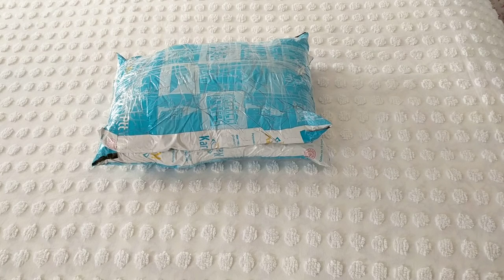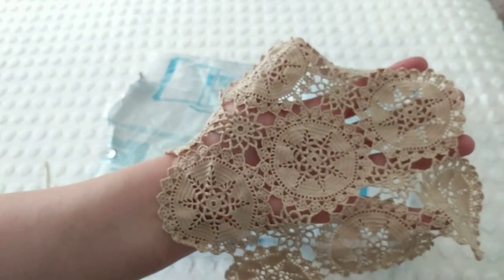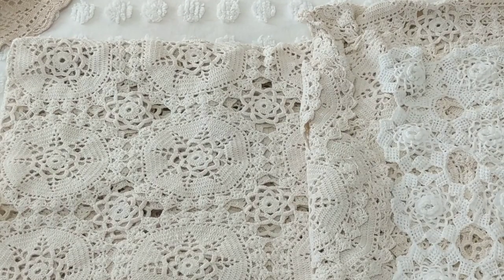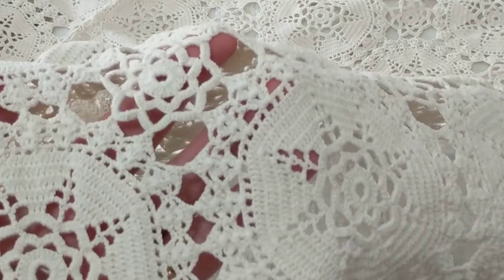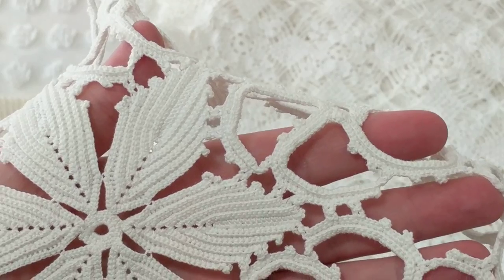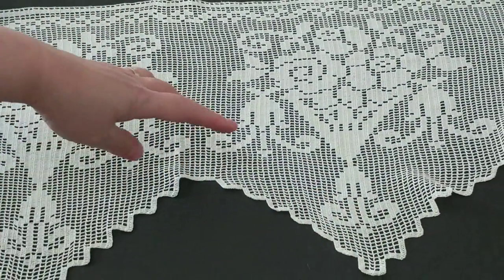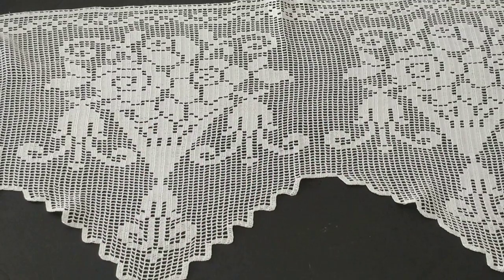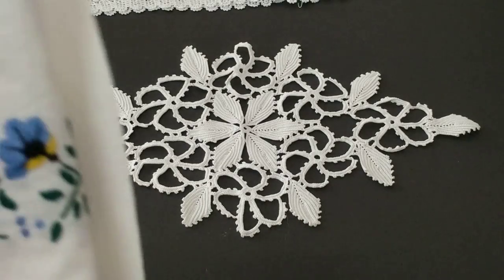🧶 Unboxing & Review of Handmade Crochet Cotton Doilies Bedspread I bought from Turkey 🇹🇷 to 🇨🇦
Bought it from kanavicedantel_.